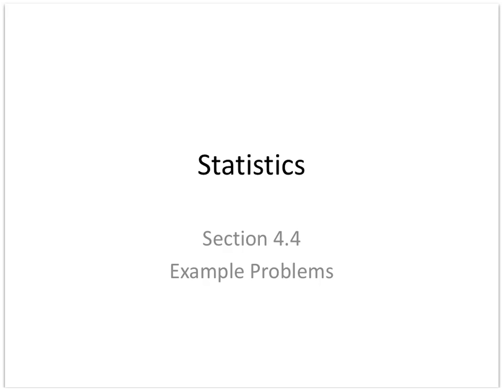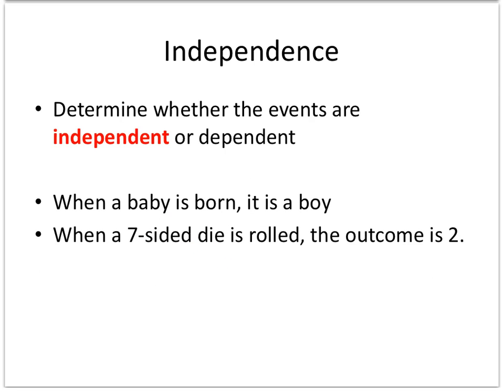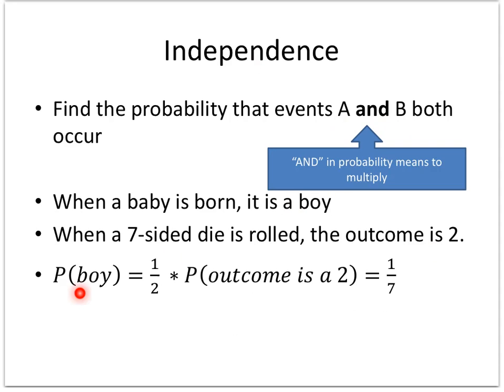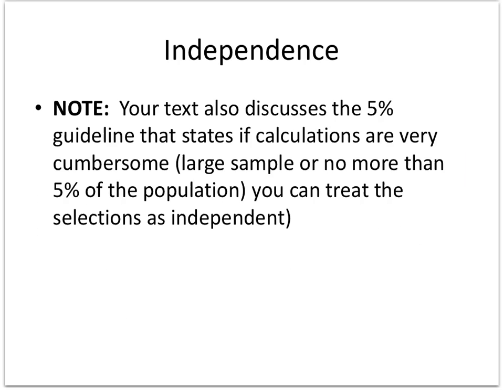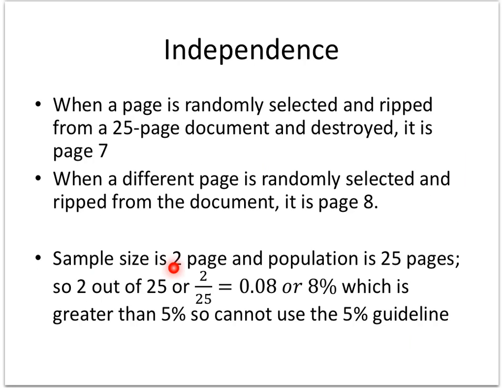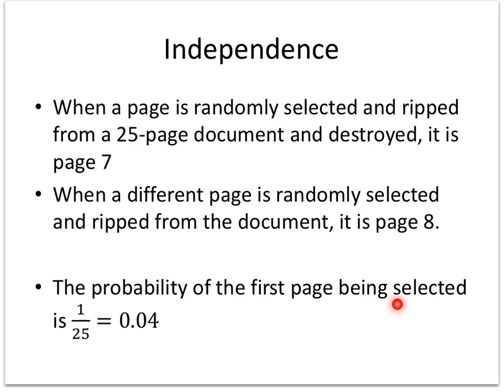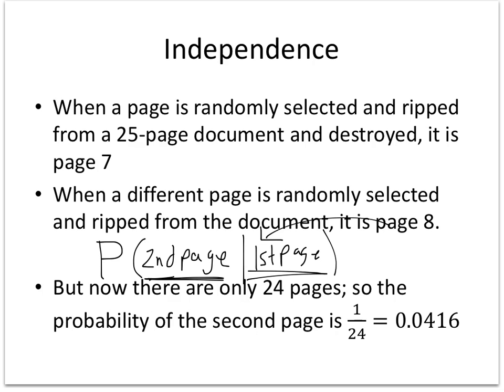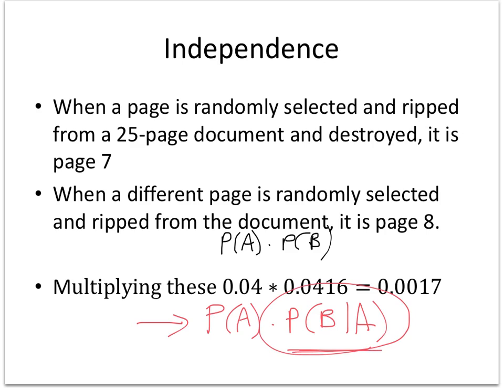MML 4.4a independent vs dependent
Independent vs dependent probabilities